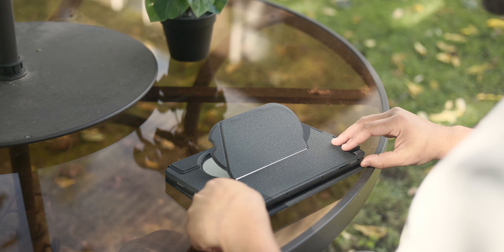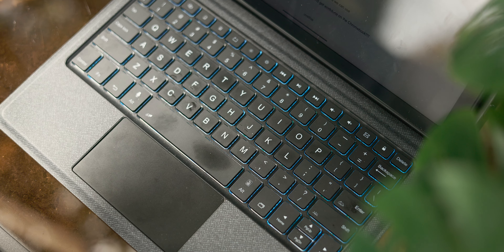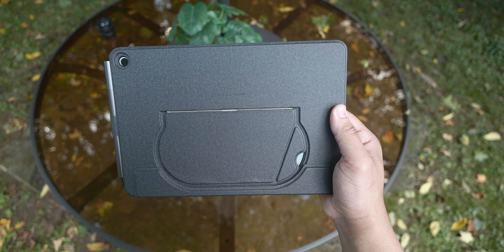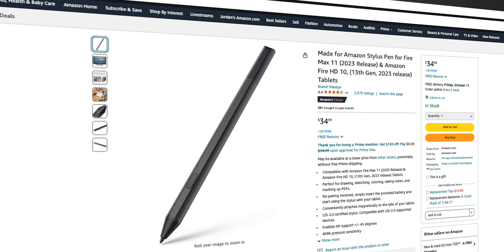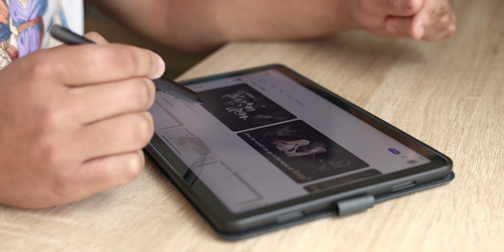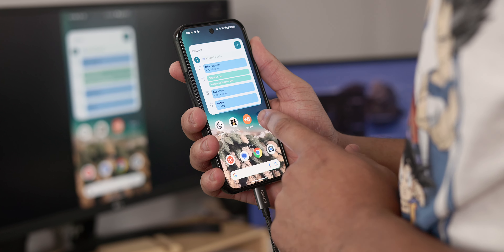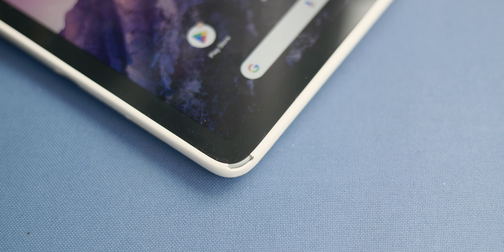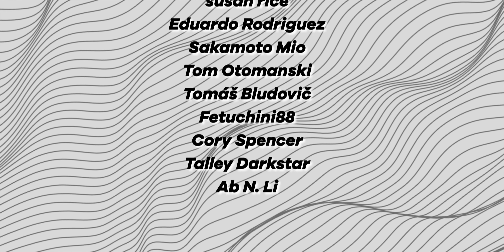Top Pixel Tablet Accessories: MUST-HAVE Picks for Fall 2024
EIP Magnetix Case:

Maxeye USI 2.0 Stylus:

Anker USB C Hub Adapter, 5-in-1:

Pixel Tablet First Party Case:

Level up your Pixel Tablet experience with these must-have accessories! From a versatile keyboard case and a responsive USI stylus to a handy USB-C hub and the official Google case, these picks will boost your productivity and creativity, especially with those awesome Prime Day deals.

Timestamps
0:00 - Intro
0:18 - EIP Magnetix Case
2:31 - Maxeye USI 2.0 Stylus
3:13 - Anker 5in1 USBC Adapter
4:00 - First Party Pixel Tablet Case